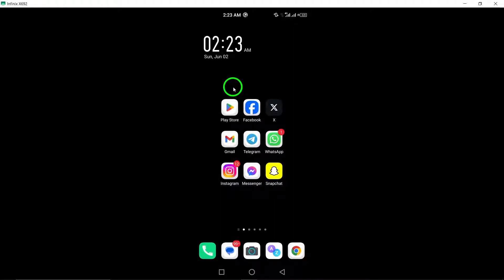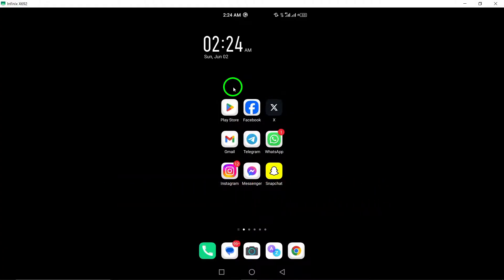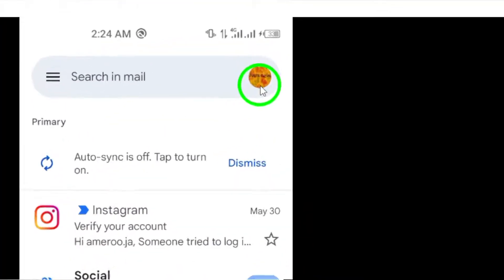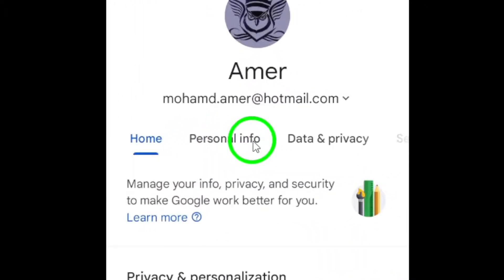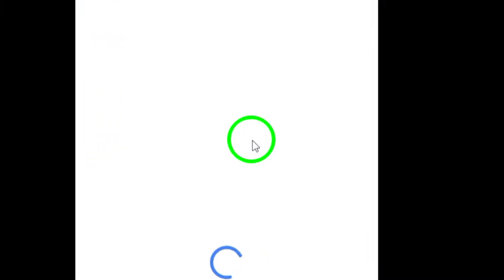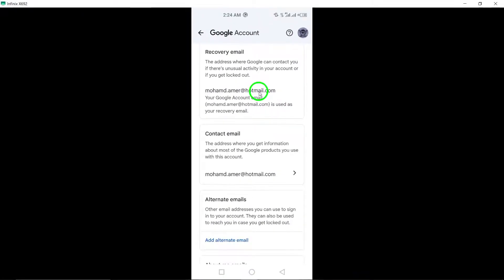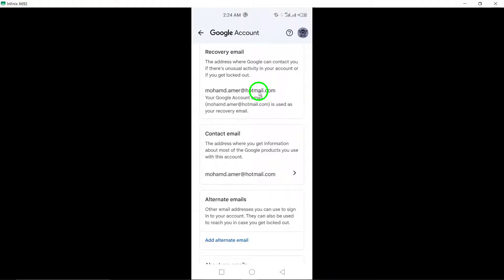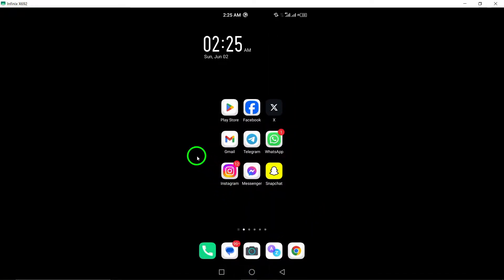How to Remove Recovery Email on Gmail (Updated)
Learn how to Remove Recovery Email on Gmail (Updated) with these steps:

1. Open Gmail app on your android device
2. Tap your profile picture at top right
3. Tap Manage your google account
4. Tap Personal Info
6. Under Recovery Email tap the email
7. Wipe the email then tap Next and Save